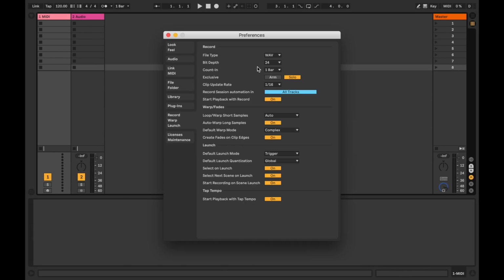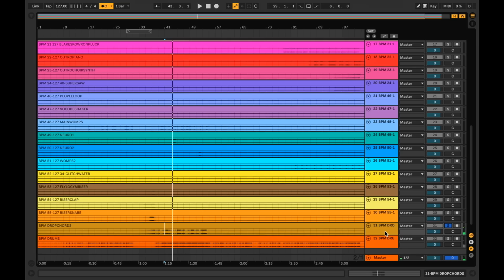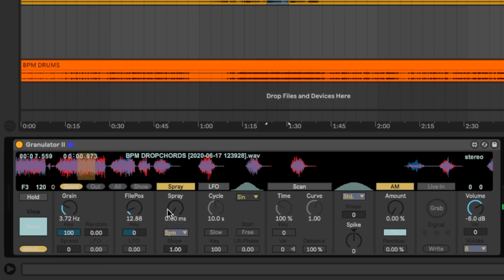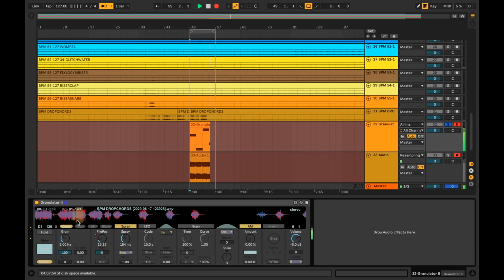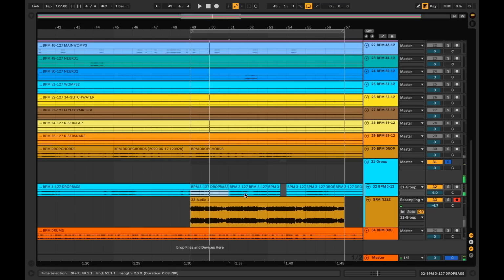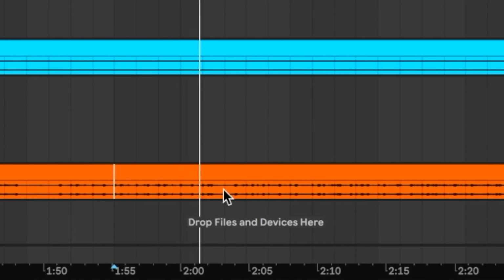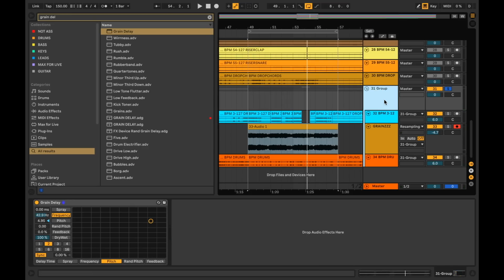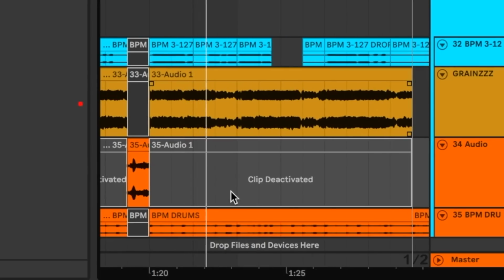Announcing my new remix contest + tips to get started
TUNE IN ON JULY 6TH AT 6PM PST FOR THE WINNER!

PS: LYSSGUITAR stem played by Alyssa